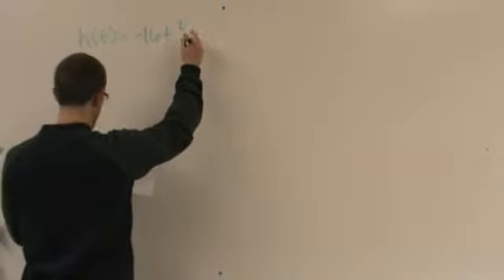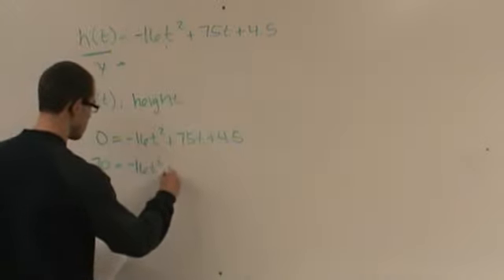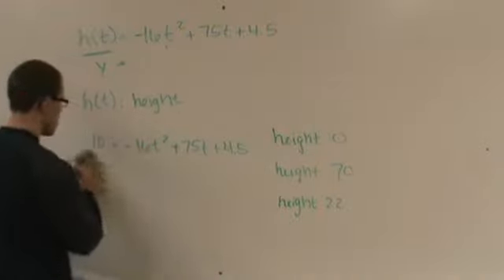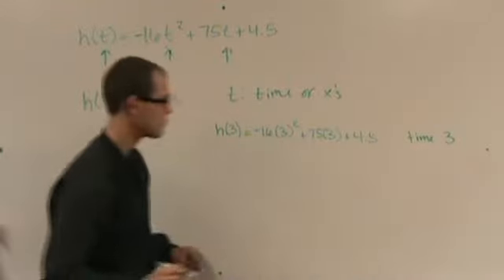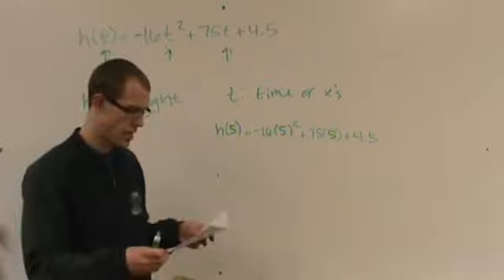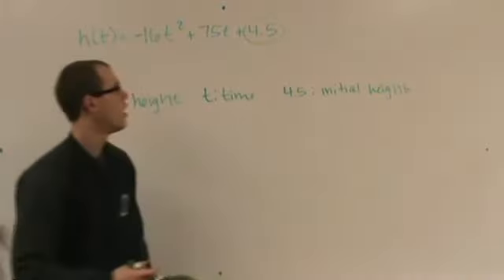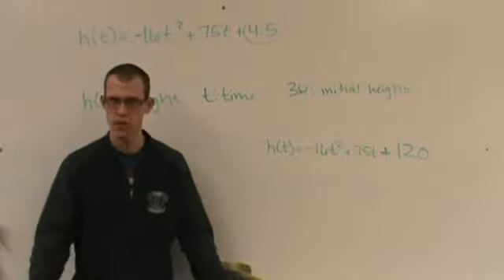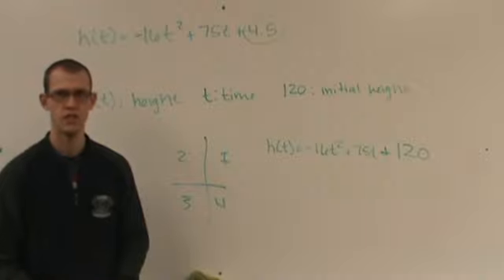Solving Quadratic Equations Basics (part 2)